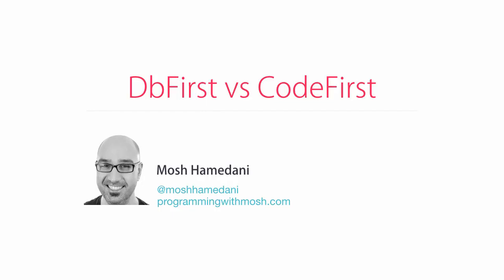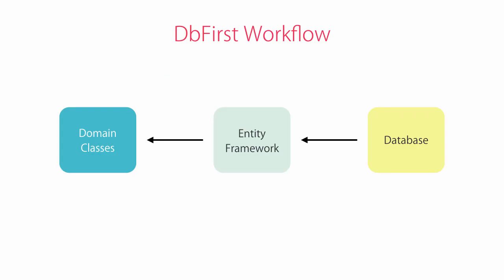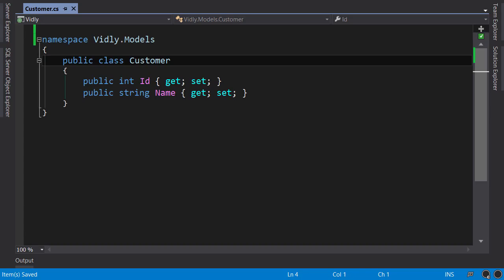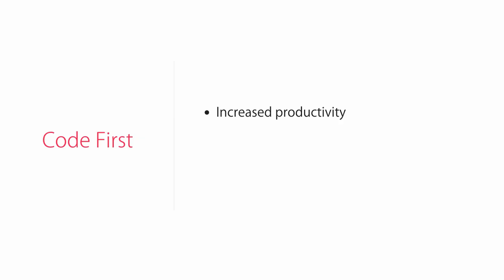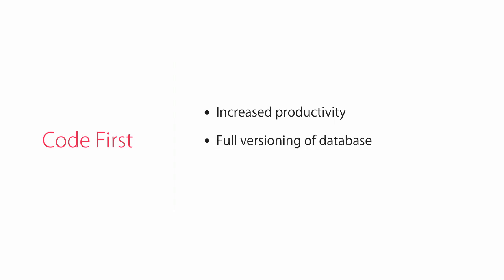024 Database first vs Code first